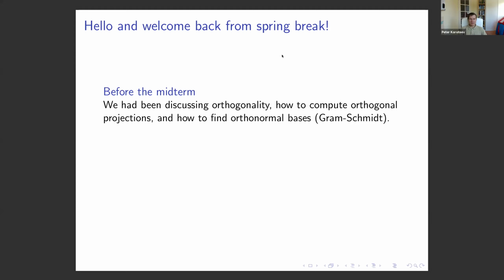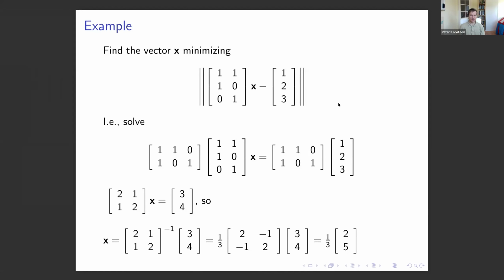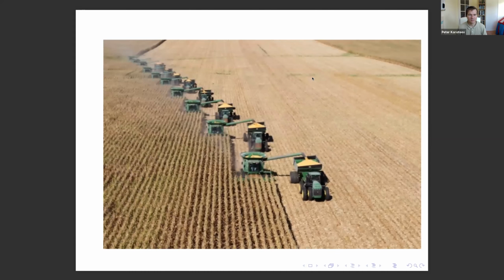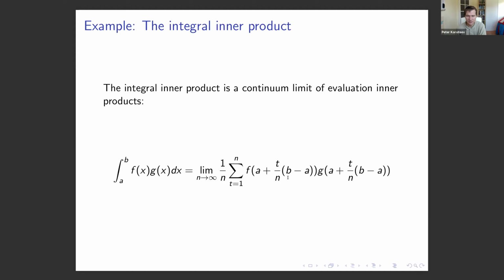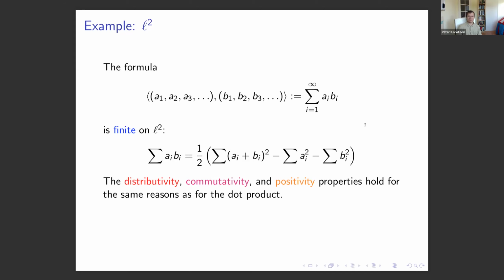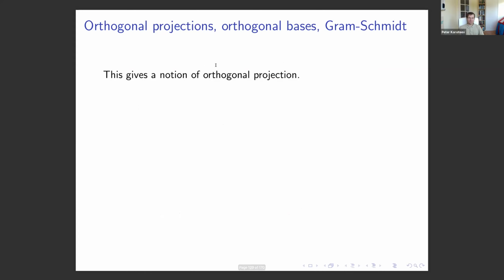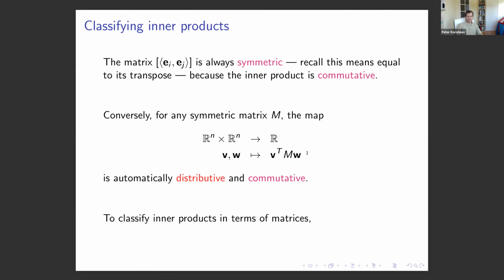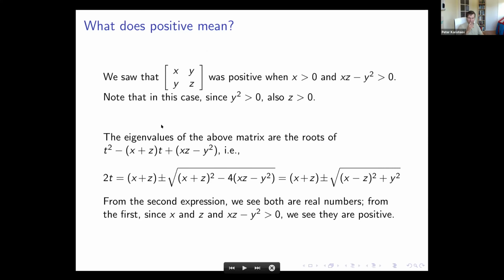Math 54: Least Squares Method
UC Berkeley Math 54 lectureL Least Squares Method.